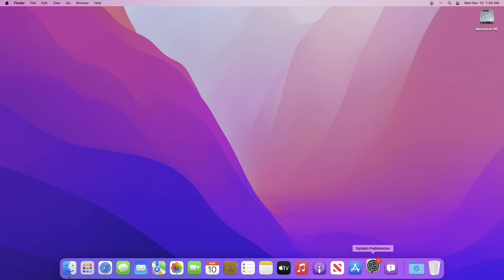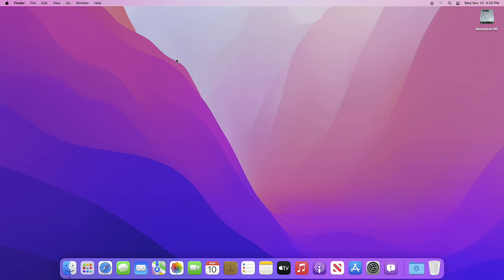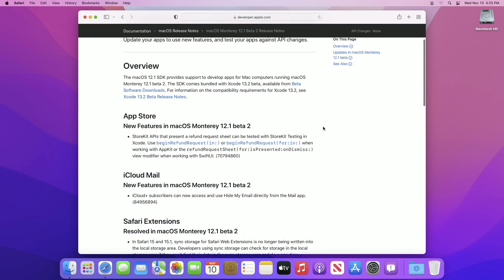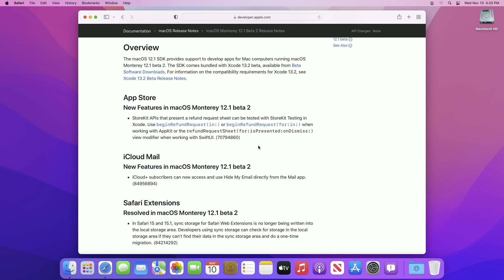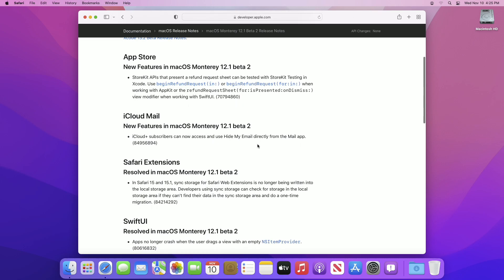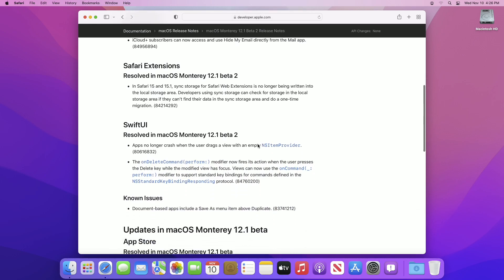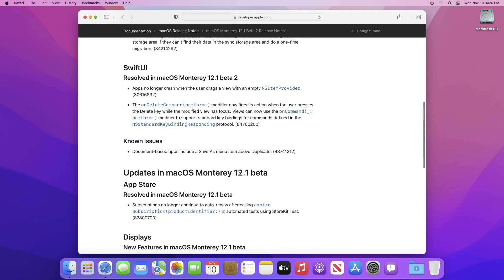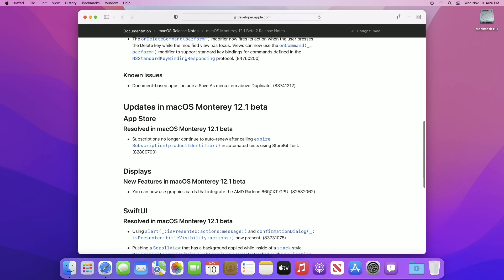macOS Monterey 12.1 Beta 2 (21C5021h) Update: iCloud Mail, Safari Extensions, Save Menu, and More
Coming Soon